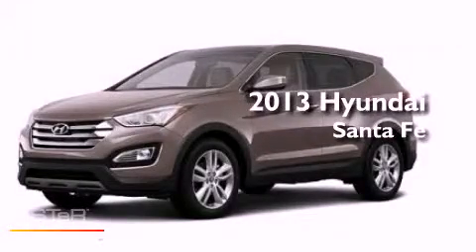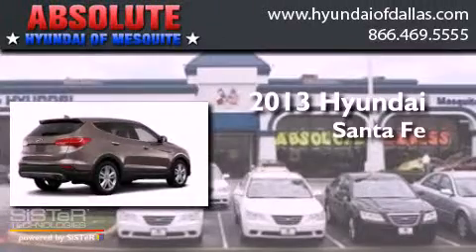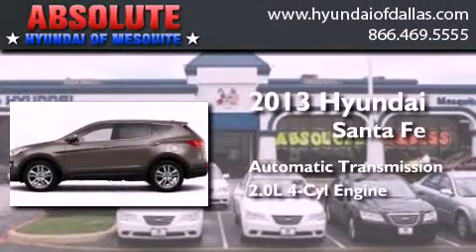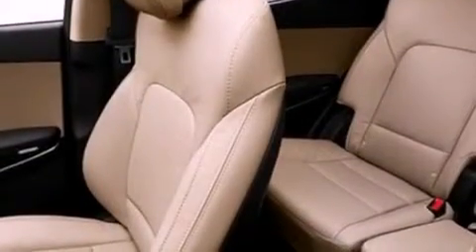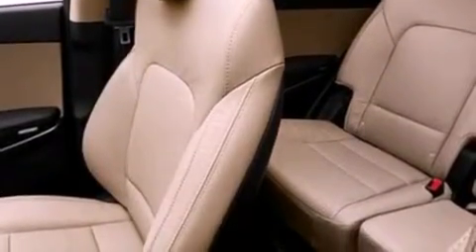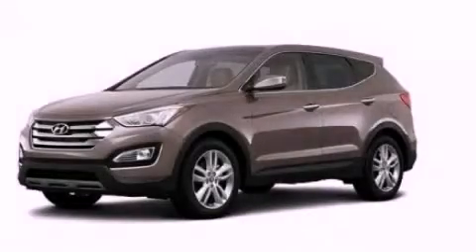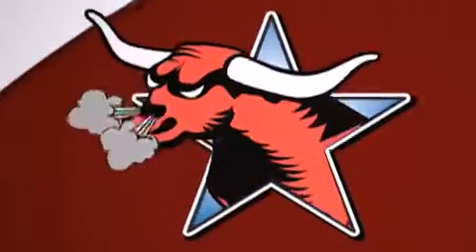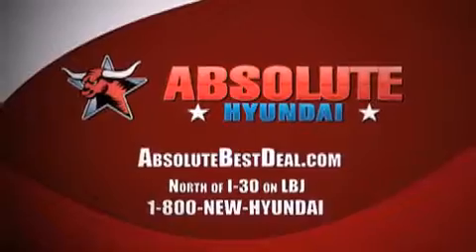2013 Hyundai Santa Fe Mesquite TX Mesquite TX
Year : 2013
 Make : Hyundai
 Model : Santa Fe
 Engine : 2.0L I4
 Trans . : Automatic
 Exterior : Copper
 Miles : 1
 Interior : Black
 Stock : DG039783